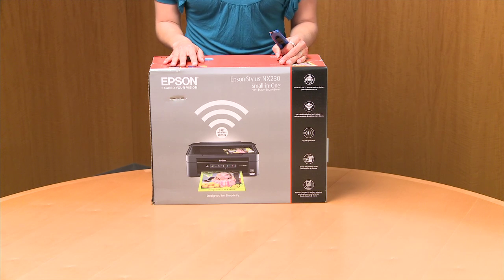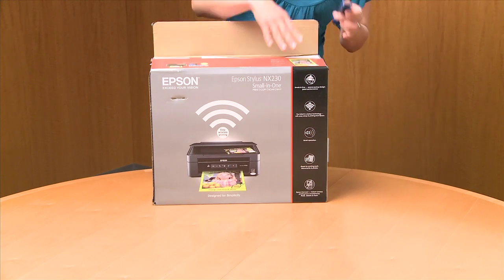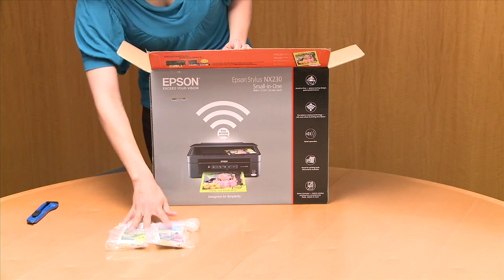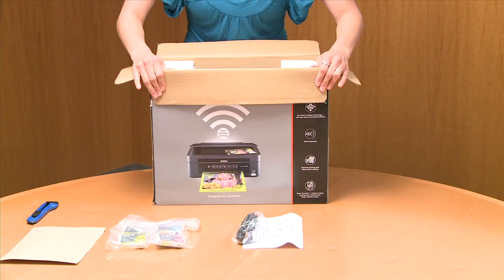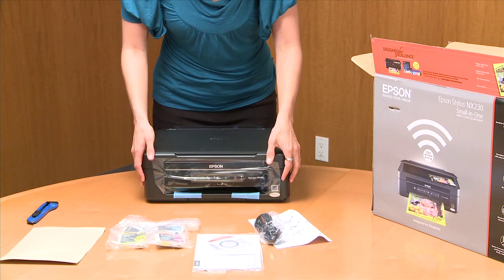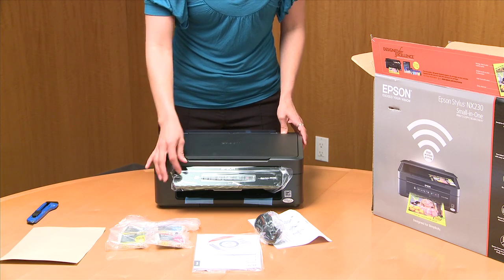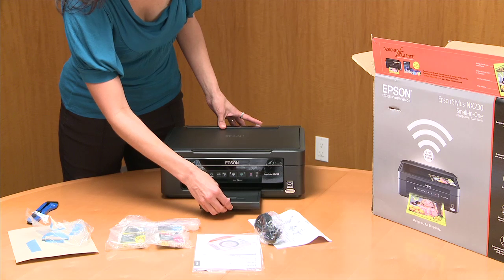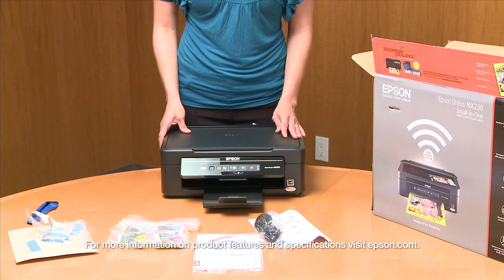Epson Stylus NX230 Small-in-One Printer | Unboxing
The affordable wireless all-in-one for youthful tech couples, the EPSON Stylus NX230 provides printing, copying, and scanning in a small package.